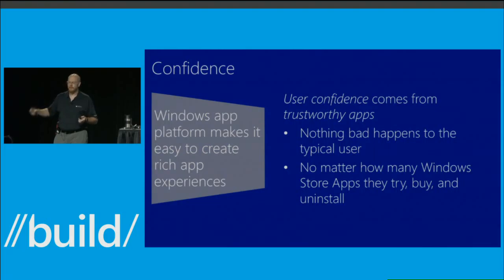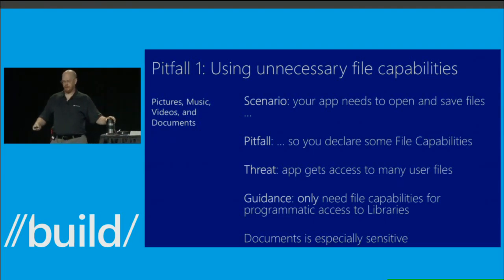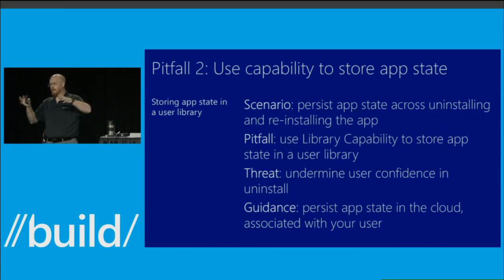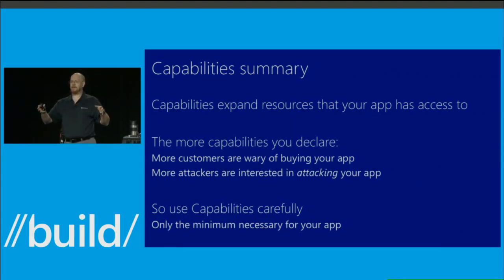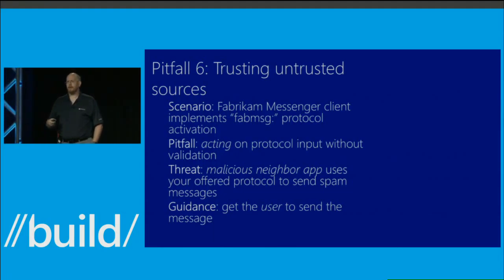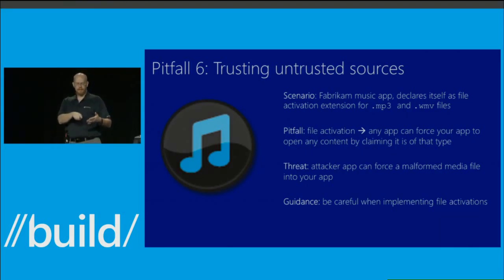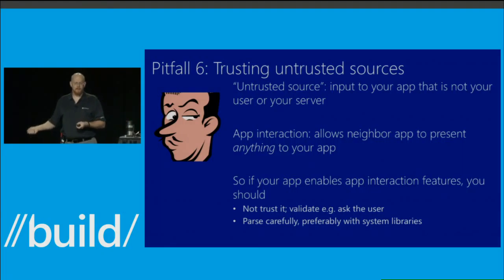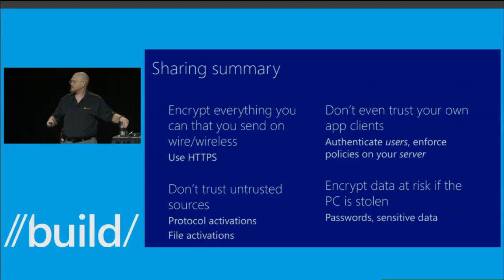Build 2013 What Every Developer Should Know About Building Trustworthy Apps